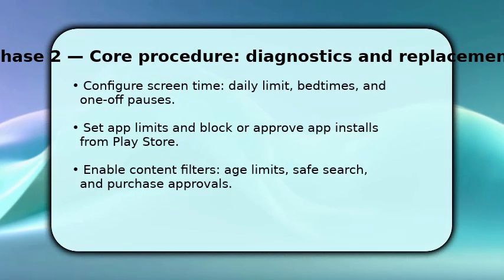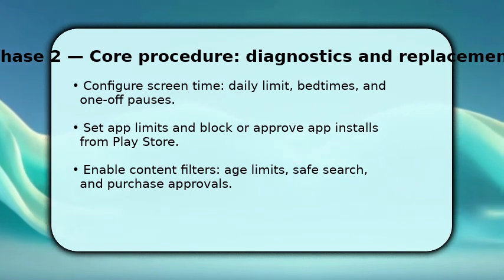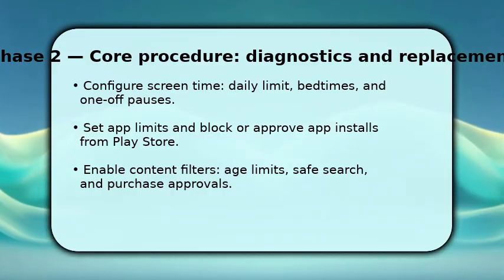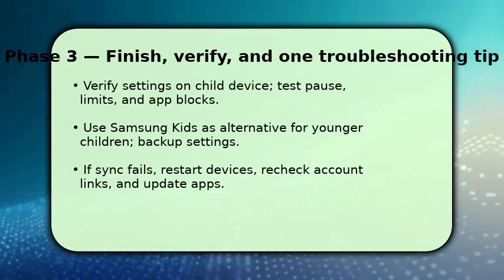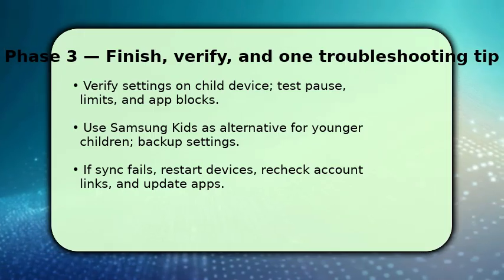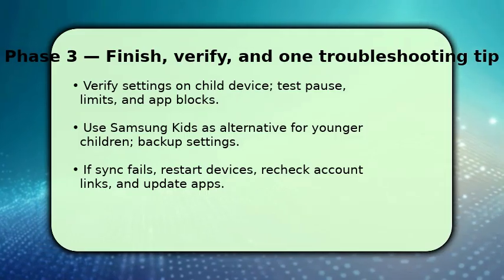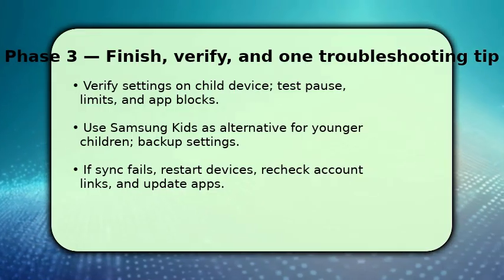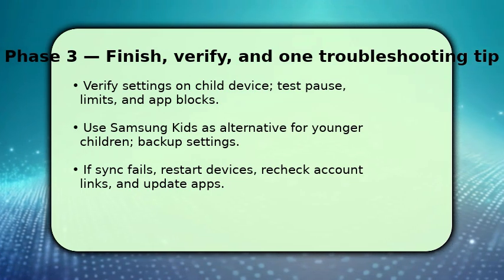How to Use Parental Control on Samsung Phone (easy Method)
How to Use Parental Control on Samsung Phone (easy Method) | 🔒 Surfshark VPN Deal — Stay private and secure. $1.99/mo + 3 Months Free ▸

Discover the straightforward steps to activate and manage parental controls on your Samsung phone. This video guides you through setting up restrictions, monitoring apps usage, and customizing settings for a safer mobile experience.

Samsung Phone, Parental Control, Mobile Safety, App Monitoring, Restrict Settings, Guide Steps, Manage Parental Access, Screen Time Limit, Safe Browsing Mode, Content Filter